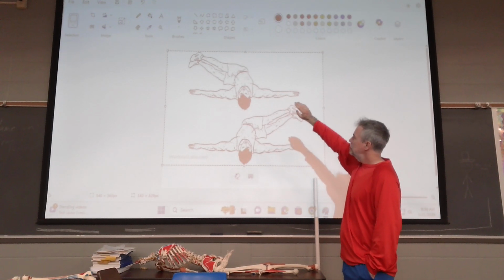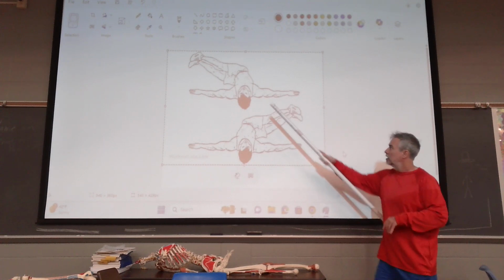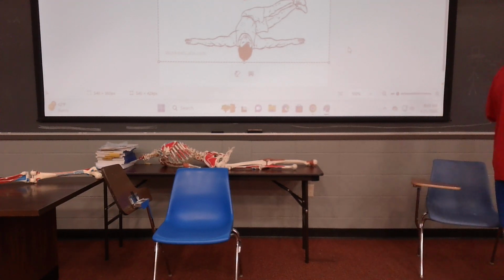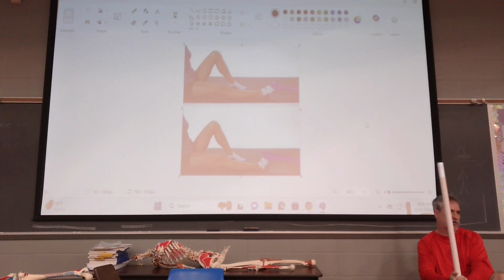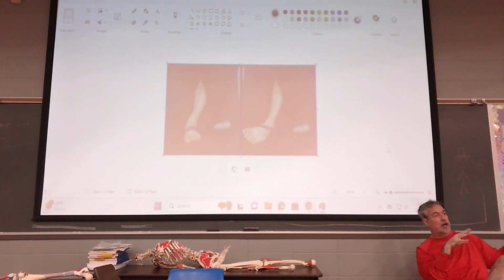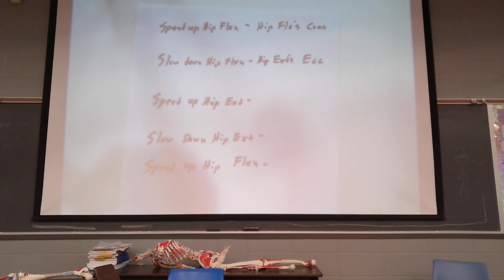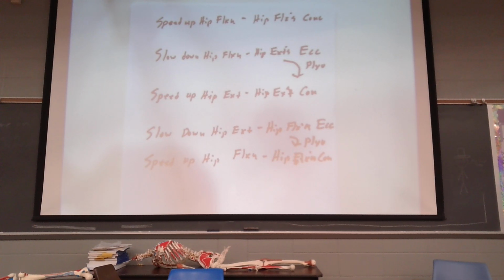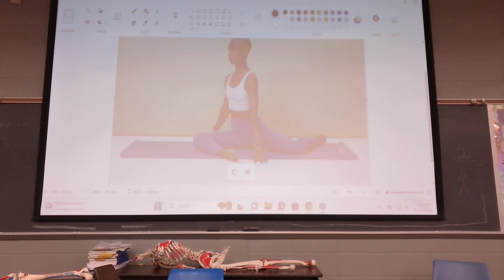KNES 415 Unit 2 (Friday March 21st 2025)